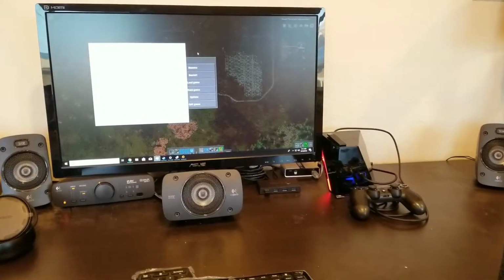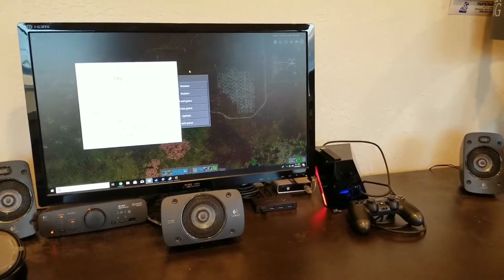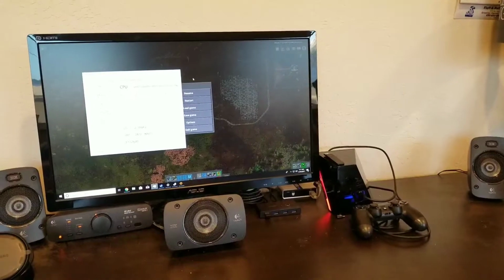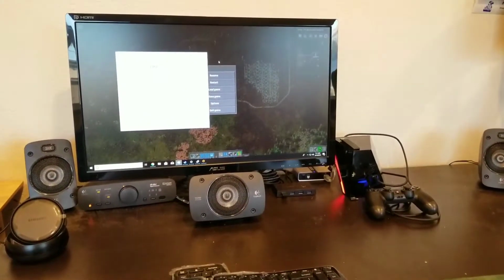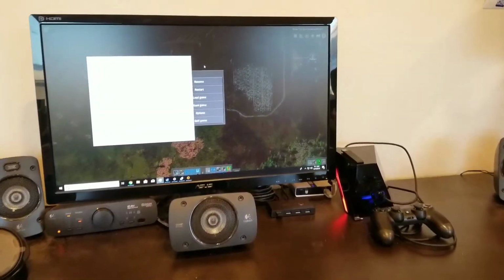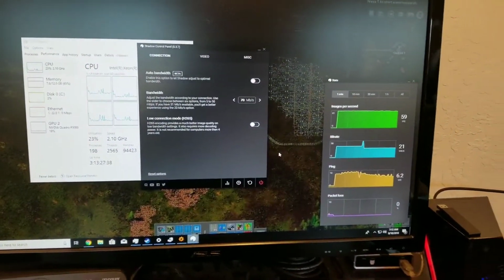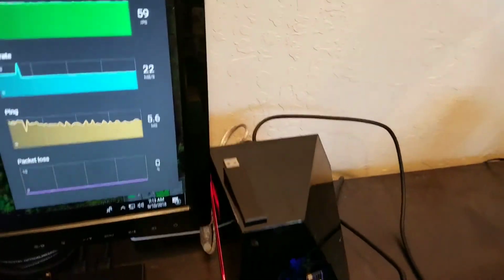Shadow Pc Box Questions Answered Part 1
Do you have questions about shadow or its service? Be sure to ask and I'll be sure to address them in a video.